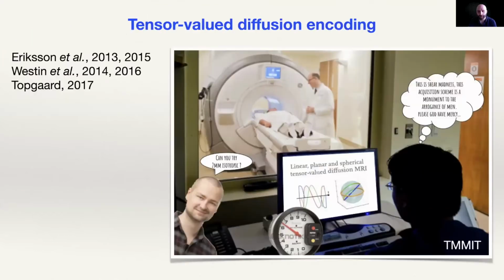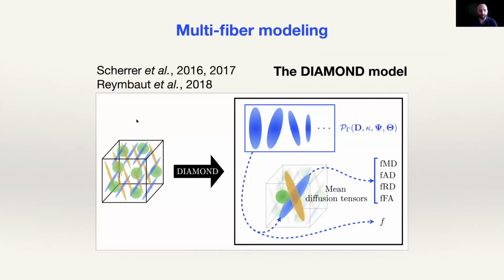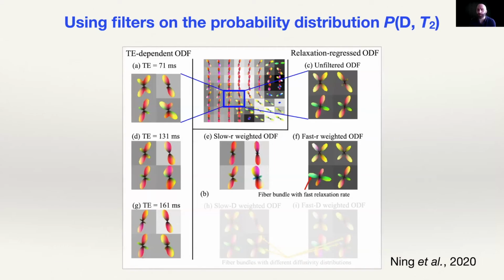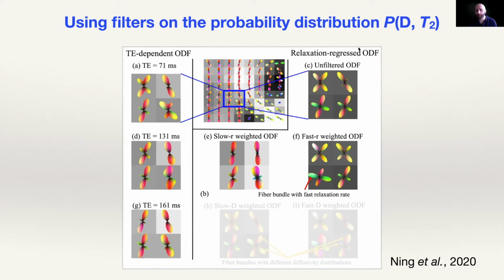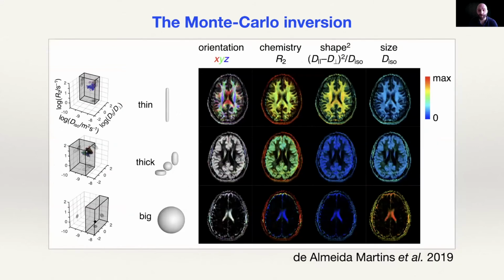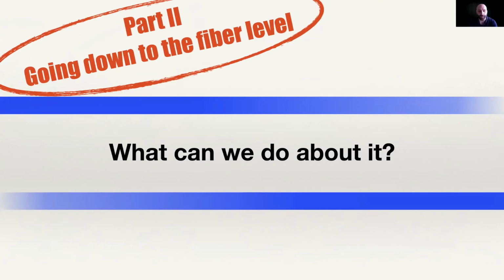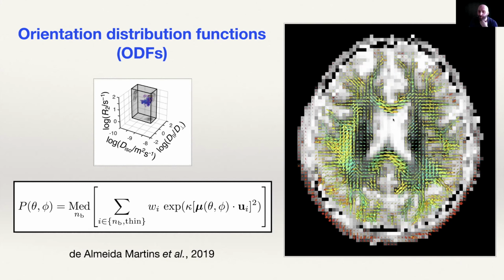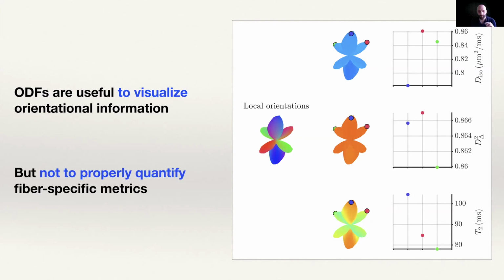RWI - Dr Reymbaut on how to go beyond limitations of current tractography techniques - Part 4/5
In this short video, Dr Alexis Reymbaut details different research avenues that can be explored to go beyond the limitations of current tractography techniques.